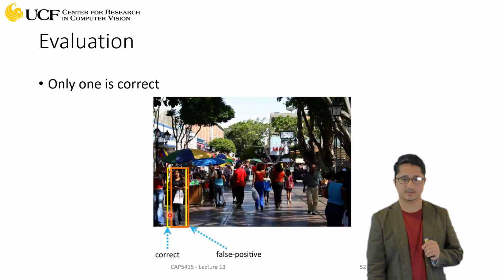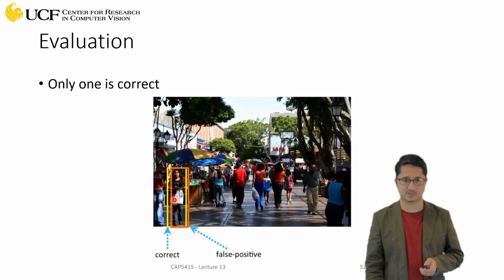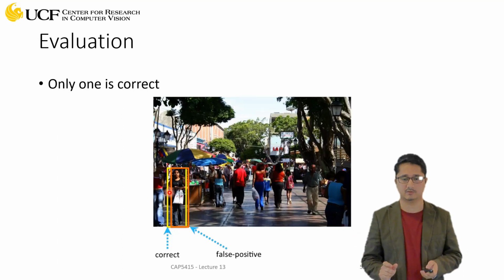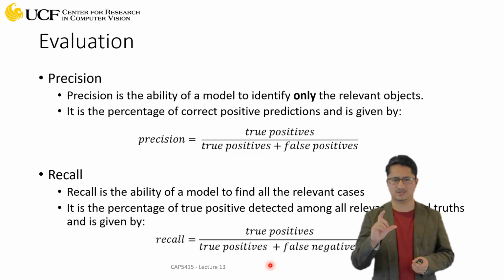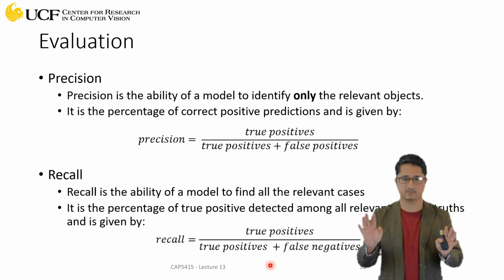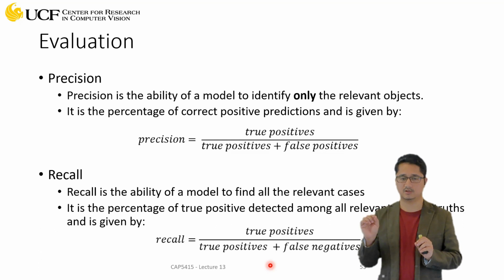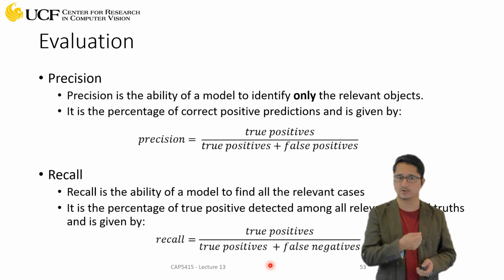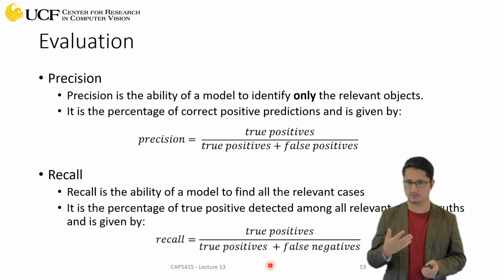Lecture 13.9 - Object Detection [Precision and Recall]